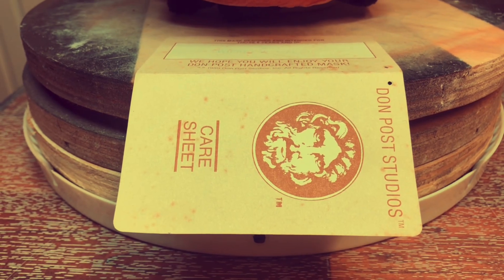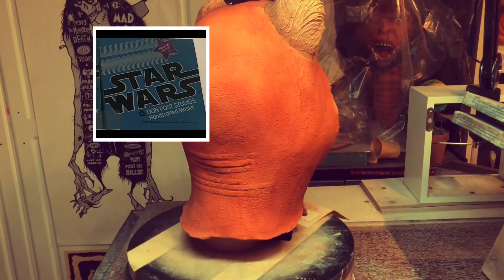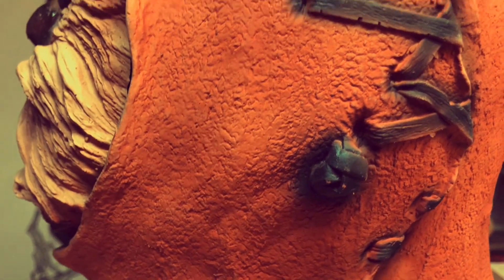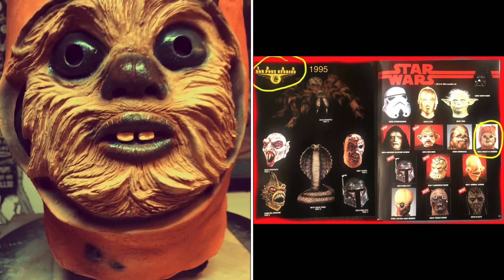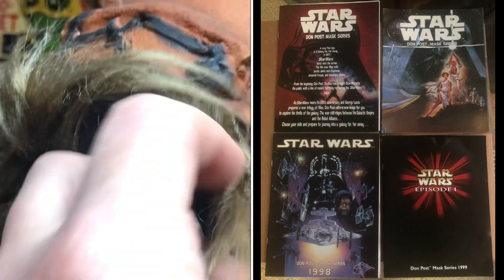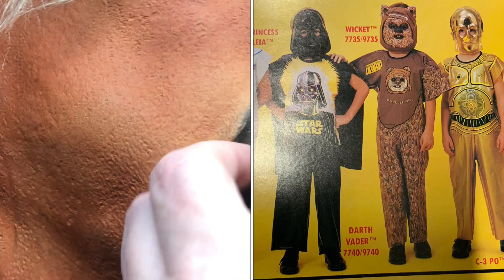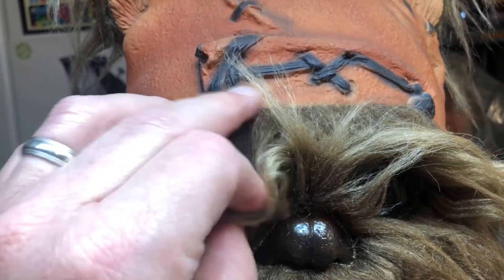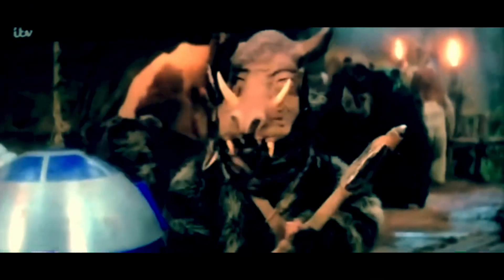Mask Tag Monday a look at Don Post Studios Wicket Masks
￼￼￼￼ welcome back to another episode of mask tag Monday. We are only days away from the 40th anniversary of return of the Jedi so this week ￼we take a look at Don post studios, Wicket masks. Learn all about his fuzzy and not so fuzzy past and just maybe we’ll find out why people hate Ewoks so much, or not. ￼